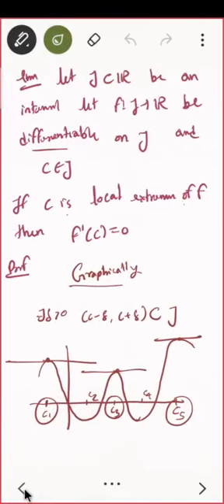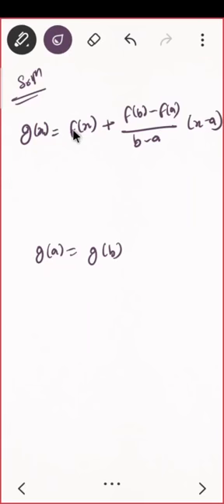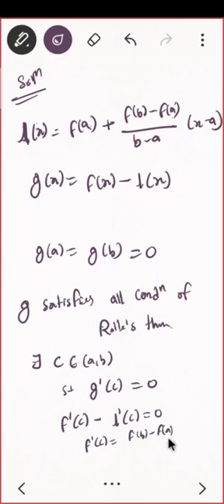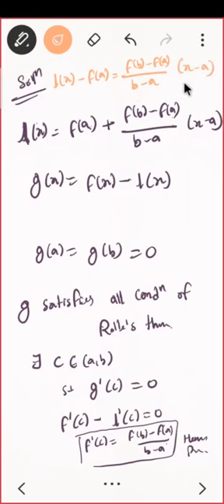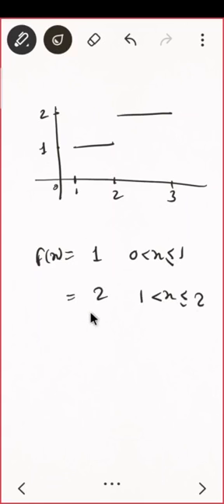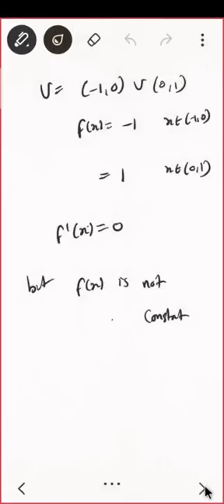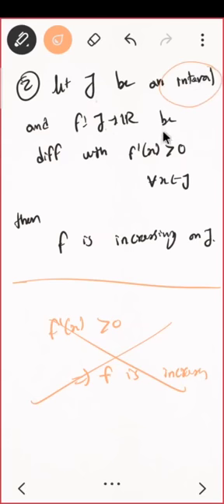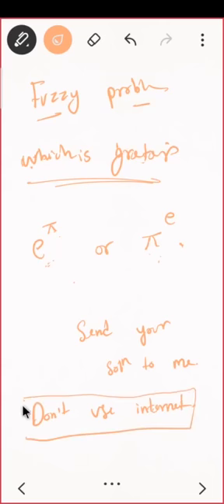Calculus II lecture 28|| FyBsc Calculus|| 20 March